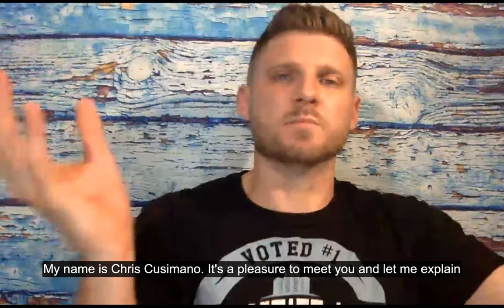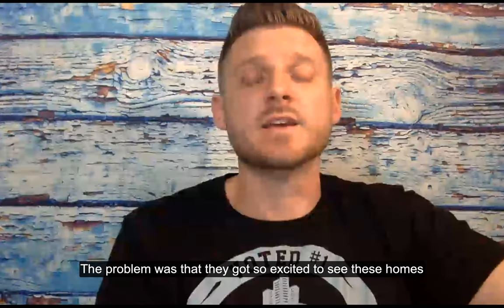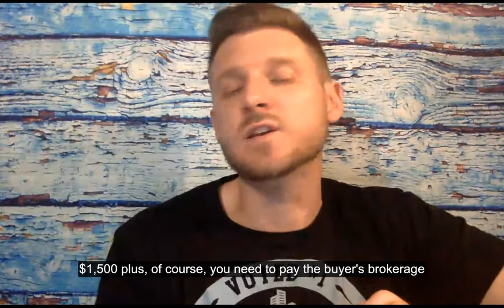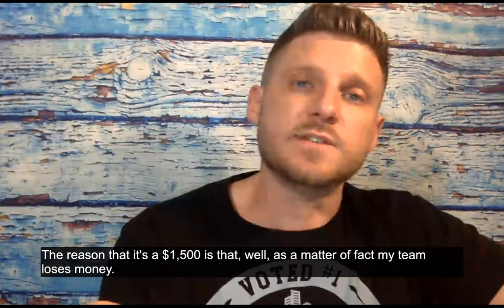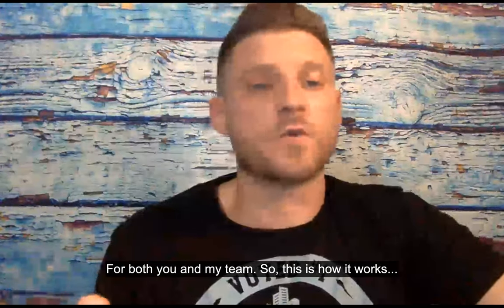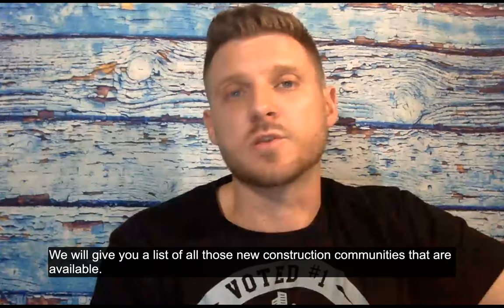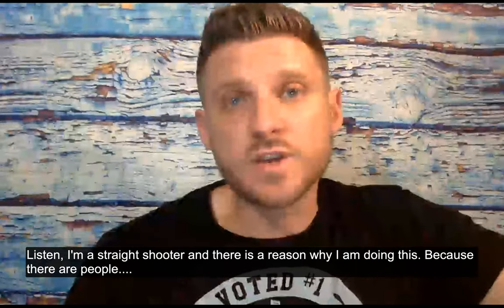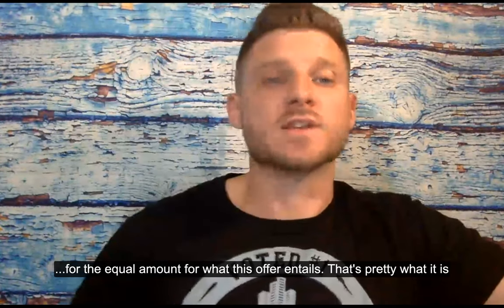Home Buying Tips | The New Home Construction Builder Trade-In Program?